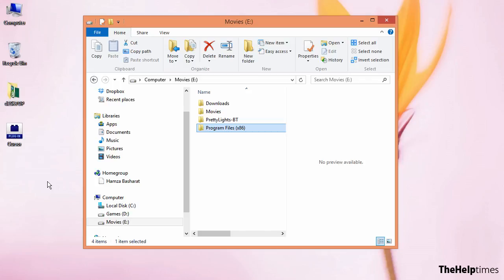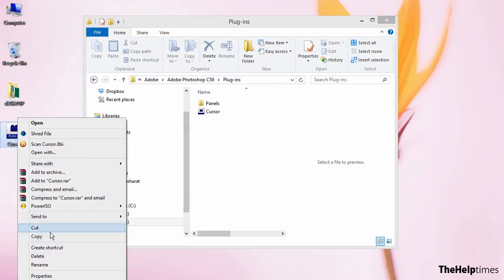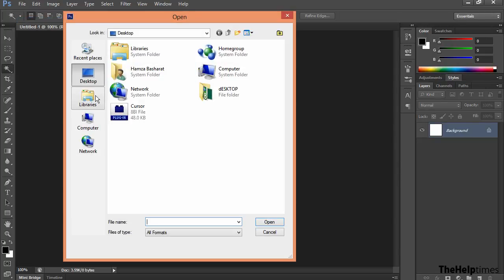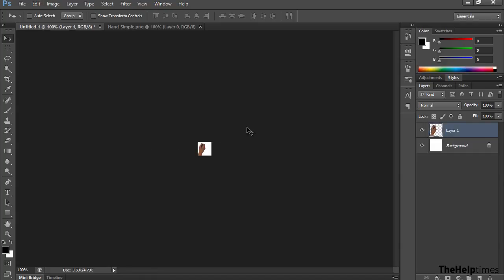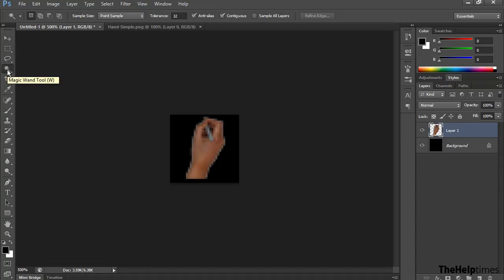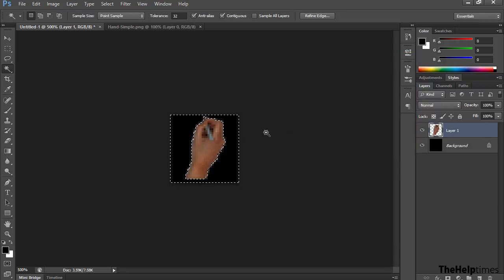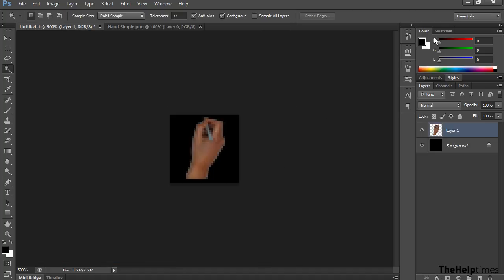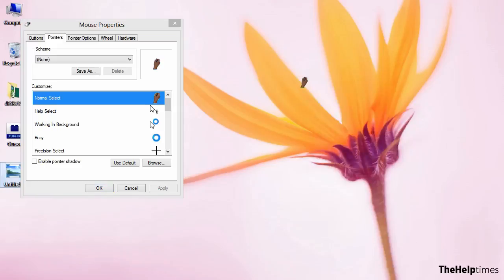How to Create Custom Mouse Cursor/Pointer Using Photoshop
Description: Creating a mouse cursor/pointer is really an easy trick, you are good with this trick if you are good at following steps. So, Below are the steps you need to follow in order to create your own custom mouse cursor or mouse pointer using adobe Photoshop.
Social Media Links#
Favouriting/Liking is MUCH appreciated and helps us out a lot! Thank you!